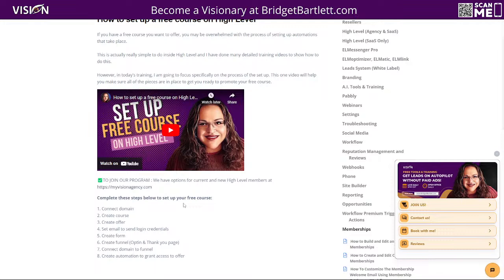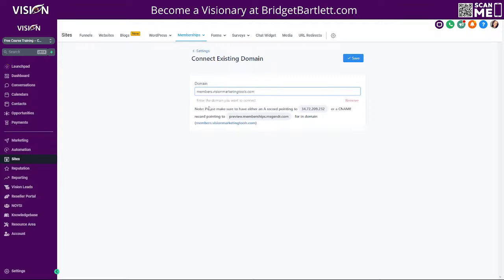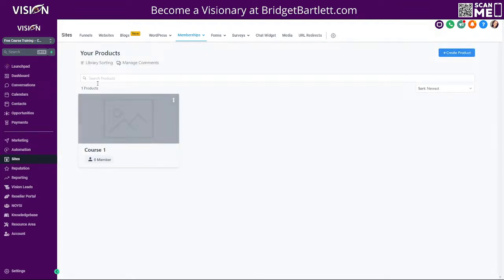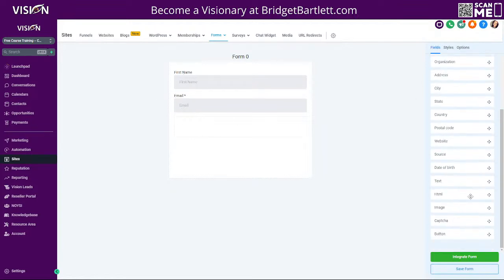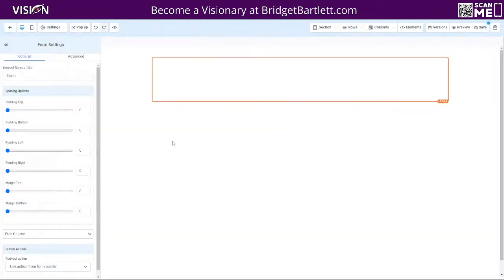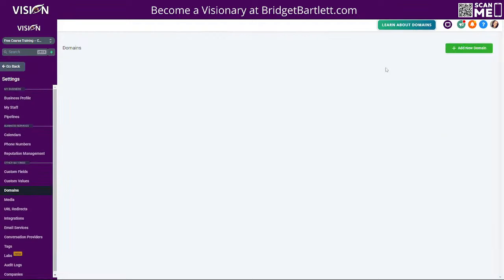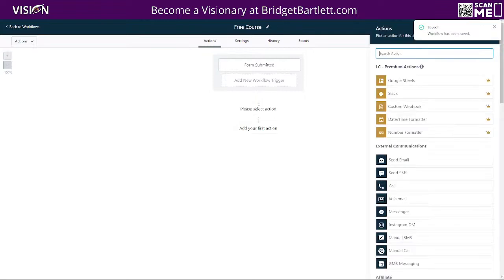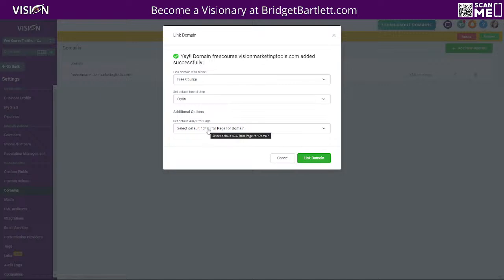Set Up a Free Course in HighLevel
In this video, I show you how to set up a free course inside HighLevel. This was part of a live team training, and I walk you through the whole process step by step.

First, I connect a domain to your membership area. I use a subdomain, like members.yoursite.com, and show you how to add a cname record with your domain registrar. Once that connects, your login page is ready to go.

Next, I create the actual course product inside HighLevel. I keep it simple and build from a blank canvas so you can see how fast this goes. After the course is built, I create an offer for it. This offer is what gives someone access once they sign up.

Then I turn on the default email settings so HighLevel sends login credentials automatically. After that, I build a simple form with a name and email field. This form goes on an opt-in page inside a funnel, and I also build a thank you page people see after they sign up.

Once the funnel is built, I connect a domain to it too. Then I create an automation. This workflow triggers when someone fills out the form, and it grants them access to the course offer. I also add a tag so you can track who opted in.

This whole process is the basic setup for any free course inside HighLevel. Once you understand these steps, you can use the same process for a paid course too.

⏱️ Chapters:
00:00 Free Course Setup Checklist
02:04 Connecting a Membership Domain
05:38 Creating the Course Offer
07:03 Creating the Form and Funnel
11:25 Connecting a Domain to the Funnel
12:46 Granting Access With a Workflow

💬 Drop a comment: Have you set up a free course inside HighLevel yet?